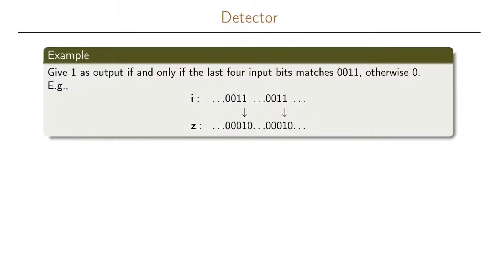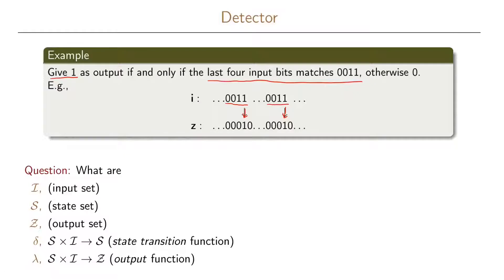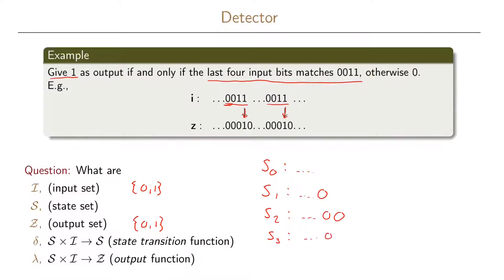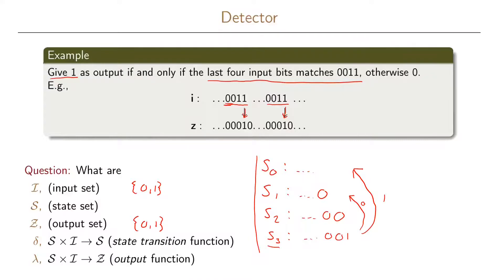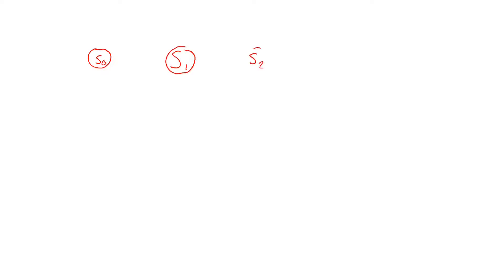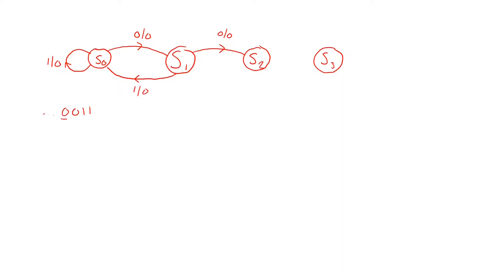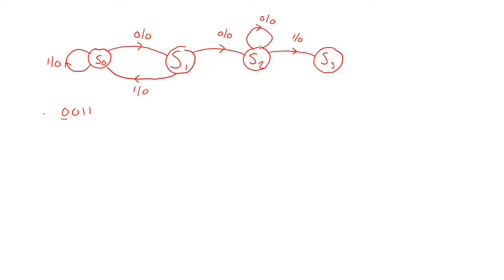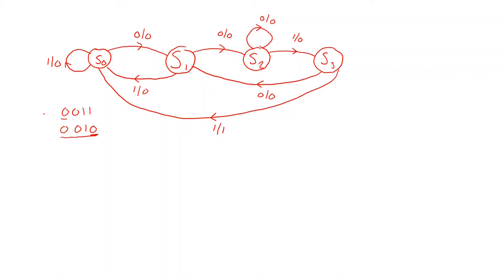2.3 Detector - State Transition Graph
We show how we can use a state transition graph for keeping track of the input sequence such that the state machine will output a '1' if and only if a given sequence has been detected.